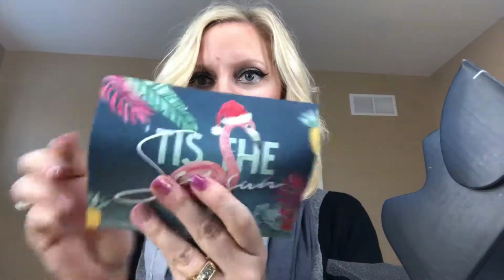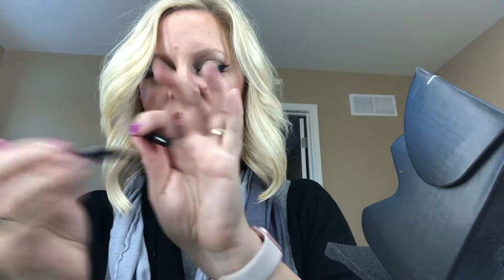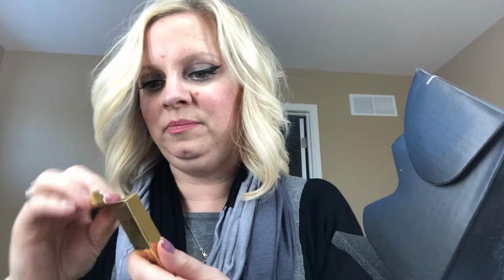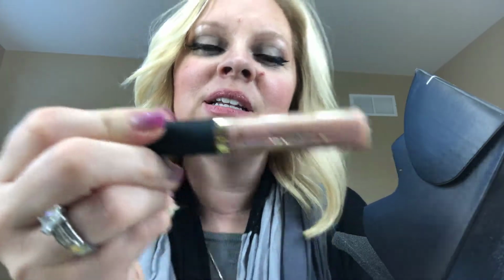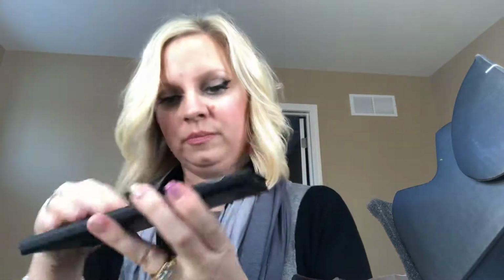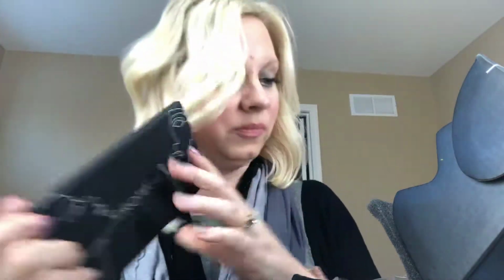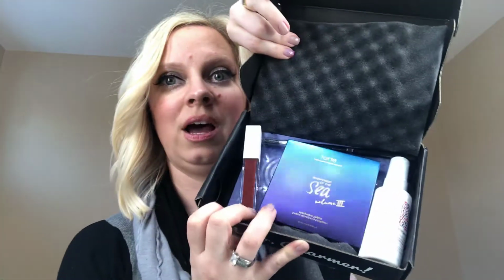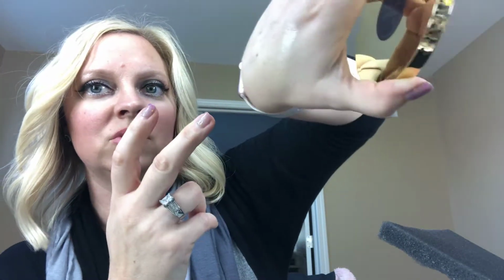Boxycharm unboxing from December 2018 and January 2019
Let’s see what was in both boxes! I’ve yet to open them! Love me some Boxycharm!!!